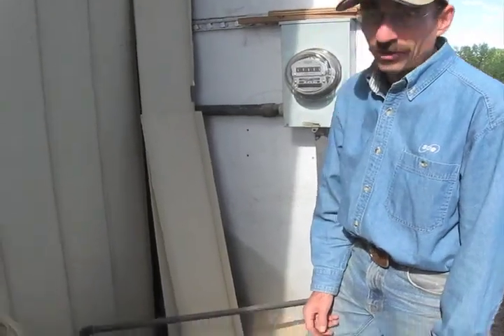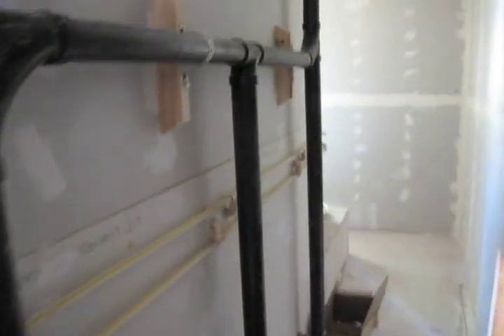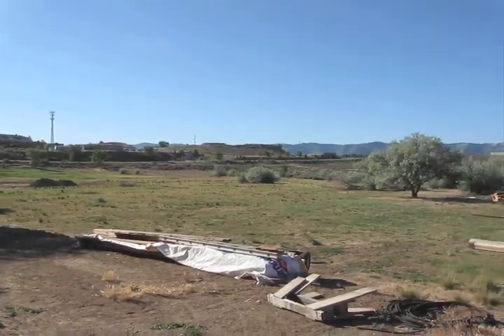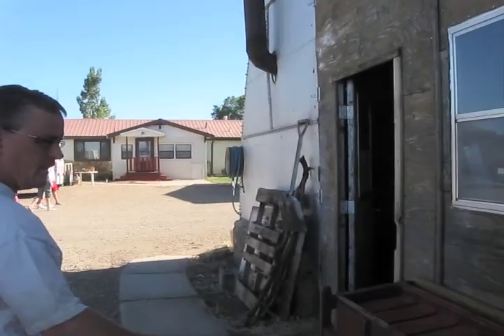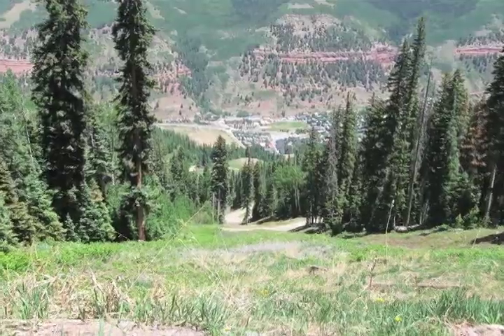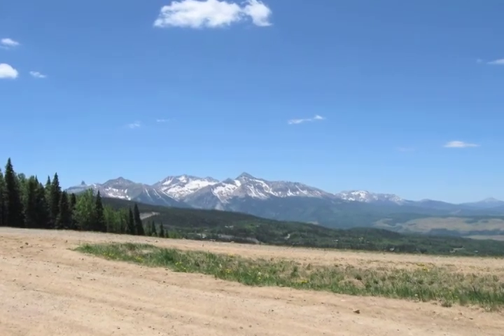One Week in Cortez- Part 3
This is a documentary I shot while spending a week in Cortez Colorado on a mission trip. The group I was with is from a small church called Lake Cites Community Church . They are based in Rowlett, Texas, just outside of Dallas.

We were at the Christian Discipleship Center; a ministry for Native American men and woman who have addiction problems.  This ministry focuses on a few at a time, trying to help free Christian Native American's from the bondage of addiction.

All the footage shown is mine, and I had permission to use the names and images of all the individuals in the documentary.